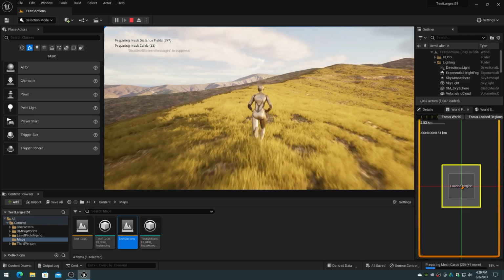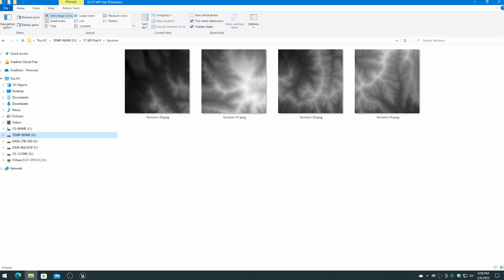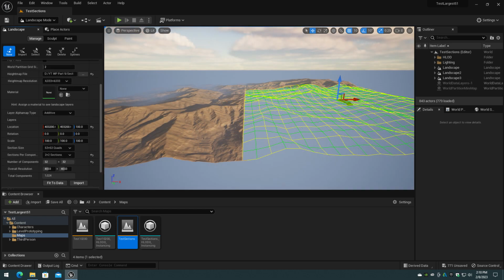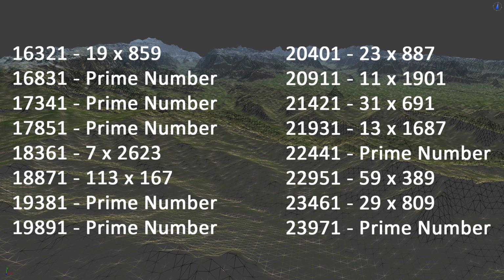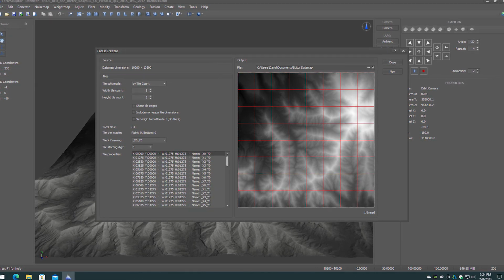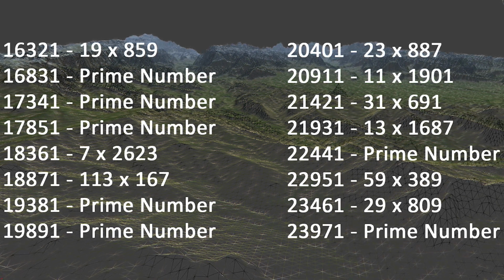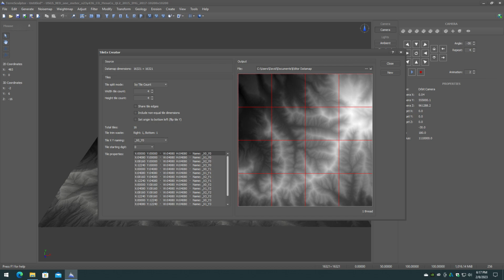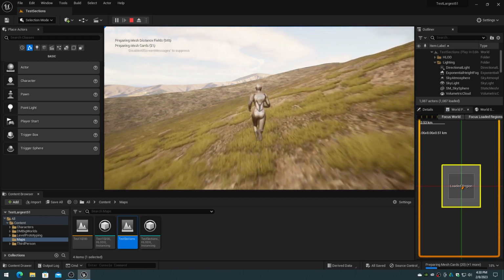UE5 World Partition Part 9 Sections Tiles UE51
Unreal Engine 5 World Partition Part 9 Sections, Tiles, and UE5.1/5.1.1.

Chapters:
00:00 Introduction
00:29 Using Multiple Sections
02:15 Fixing High Tile Counts
04:13 Unreal Engine 5.1/5.1.1